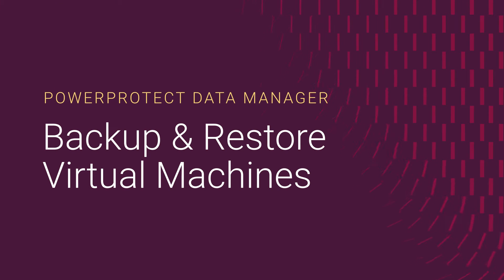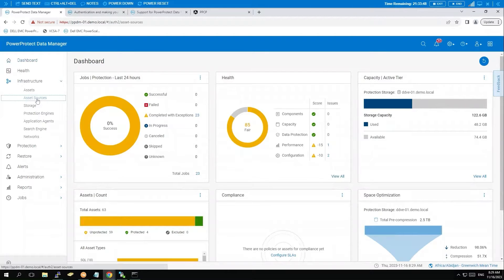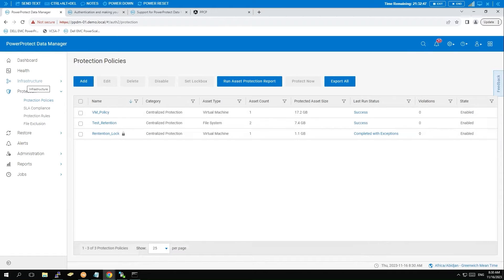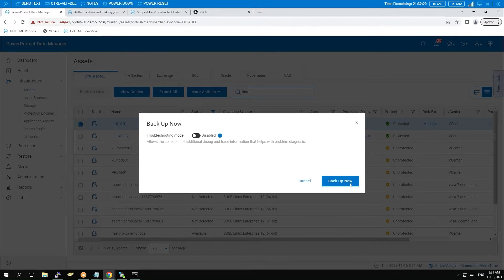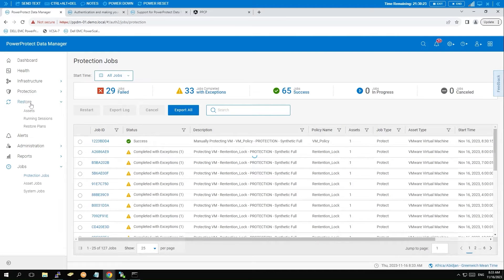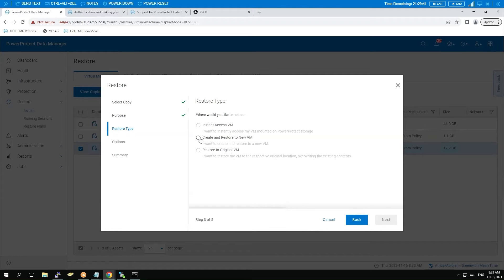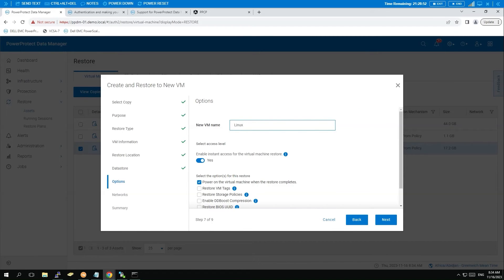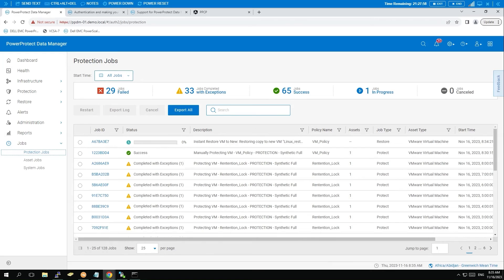How to Backup & Restore Virtual Machines in PowerProtect Data Manager (PPDM)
Welcome to our comprehensive tutorial on VM backup and restoration using PowerProtect Data Manager (PPDM). Whether you’re a beginner or an experienced user, this video will guide you through each step of the process. We’ll start with how to verify asset availability and review protection policies. Then, we’ll demonstrate how to locate your VM, initiate a backup, and monitor the job status. In the second part, we’ll cover the restoration process, including selecting assets, initiating restore, choosing backup copies, and configuring network settings. By the end of this video, you’ll be equipped to handle VM backups and restorations with ease.

Chapters:
00:00 Backup a Virtual Machine in PPDM
00:10 Verify Asset Availability
00:23 Review Protection Policy
00:40 Initiate the Backup
00:55 Monitor Backup Job Status
01:08 Initiate & Configure the Restoration Process
02:00 Confirm the Restoration Job Status
02:14 Outro